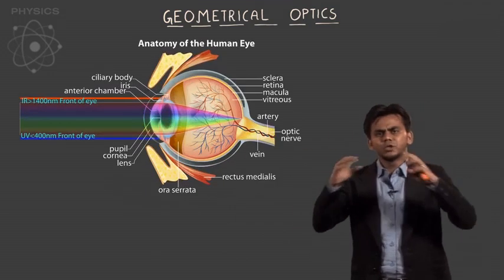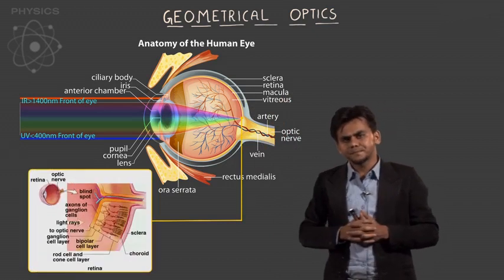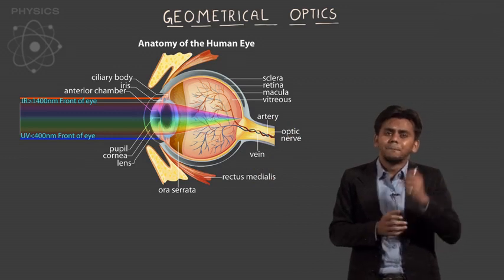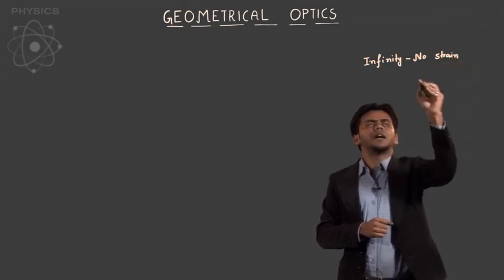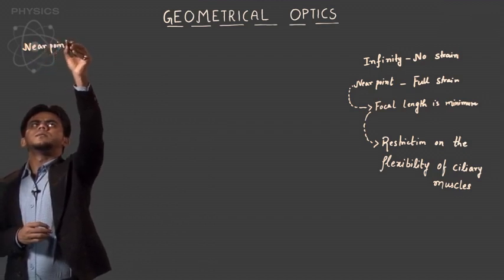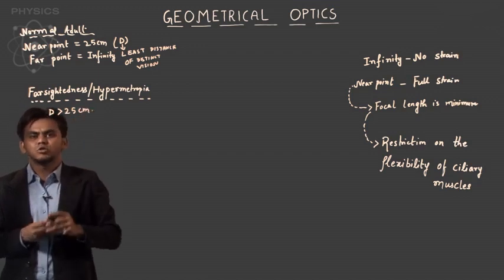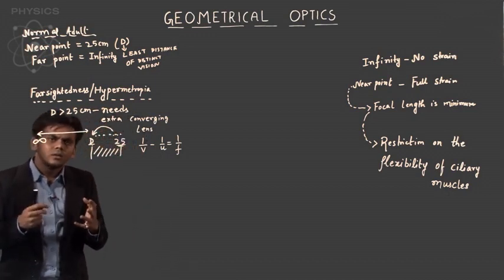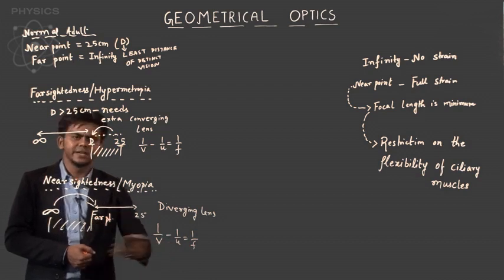Geometrical Optics Human Eye